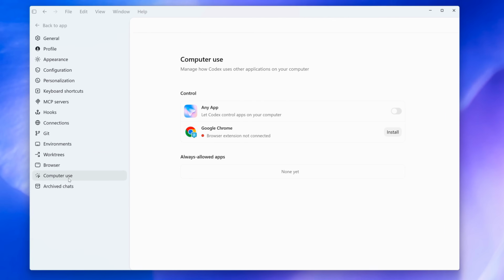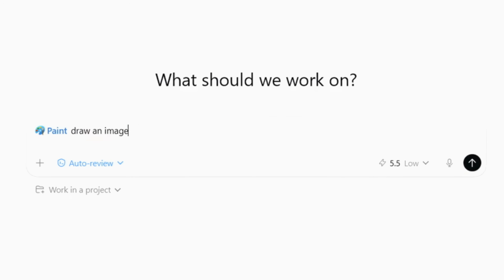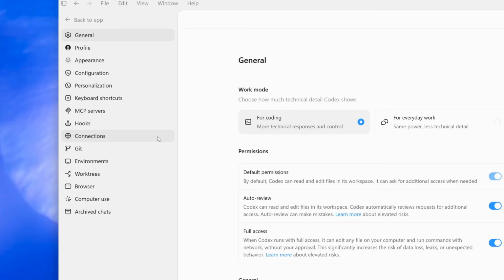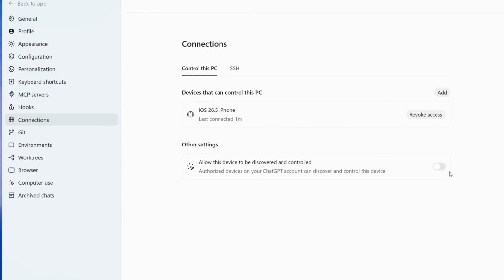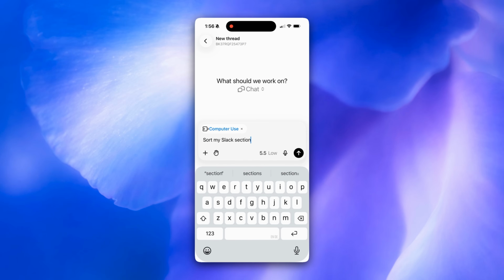Windows Computer Use and mobile access for Codex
Codex on Windows can now use your computer to work across desktop apps, while you step away from your desk. You can also now use your mobile phone to control the Codex running on your Windows machine.

See how to enable Computer Use in the Codex app, mention installed apps in a conversation, and connect your Windows device to the ChatGPT mobile app to monitor or start tasks on the go.

Chapters:
00:00 New features for Codex on Windows
00:29 Enable Computer Use
00:43 Let Codex work on your computer
01:08 Connect to Codex from ChatGPT mobile app